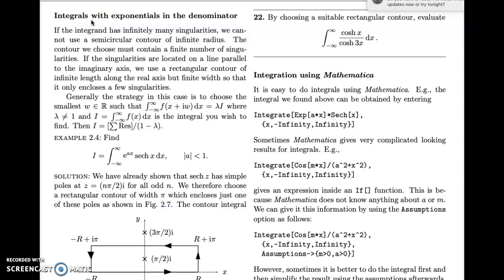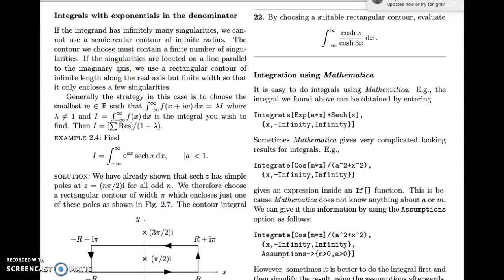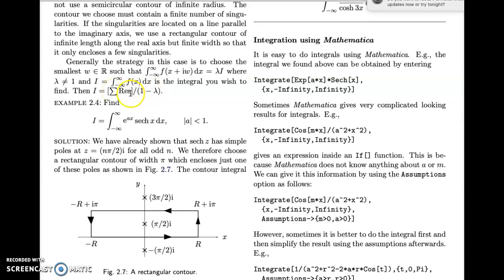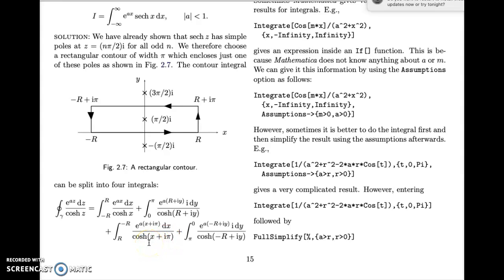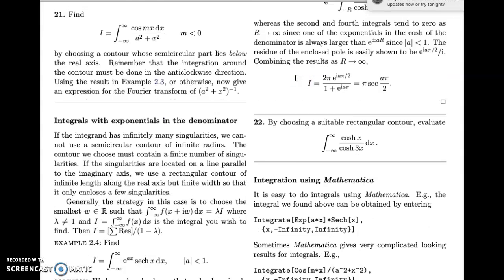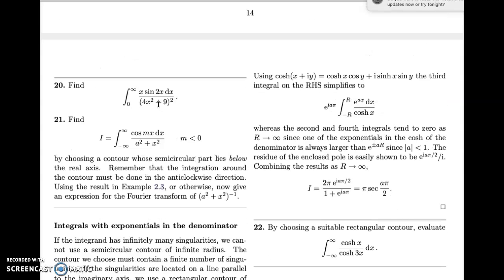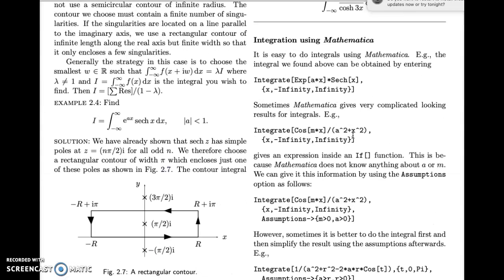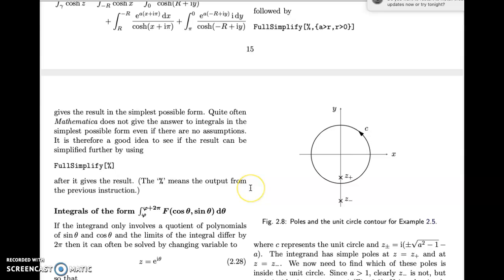2.5 Evaluating definite integrals. Exp in denominator